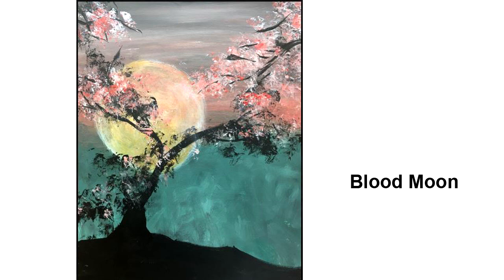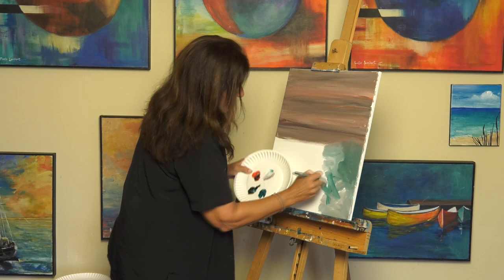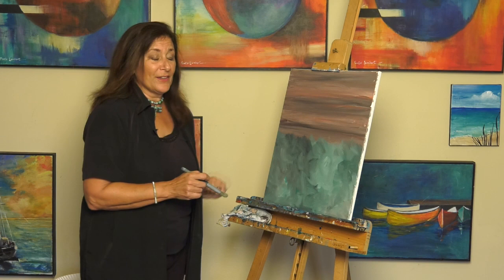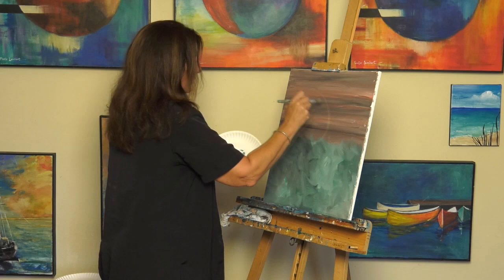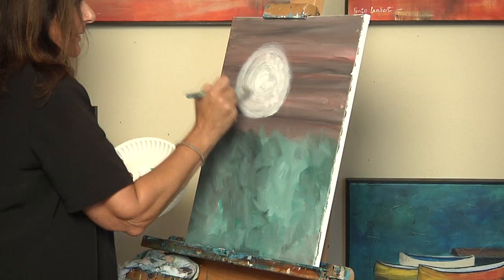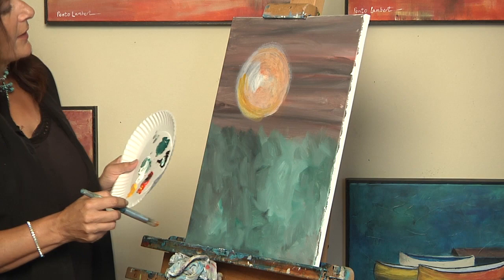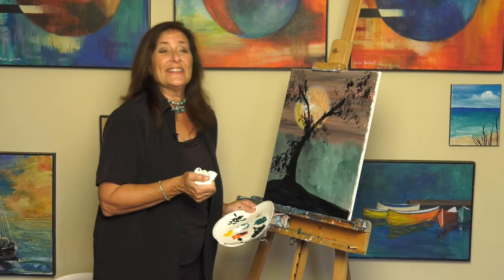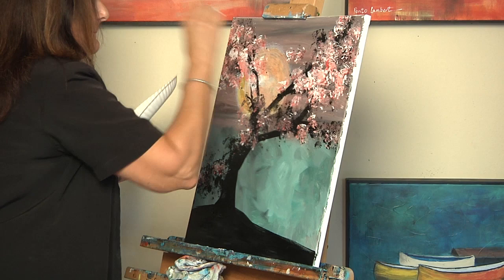Art for Healing TV show S1 Ep4 Blood Moon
Most music used in this video was retrieved from hooksounds.com with titles and authors in the credits at the end of the video